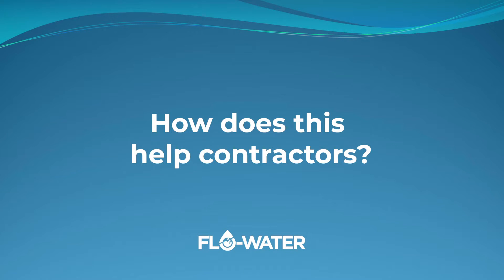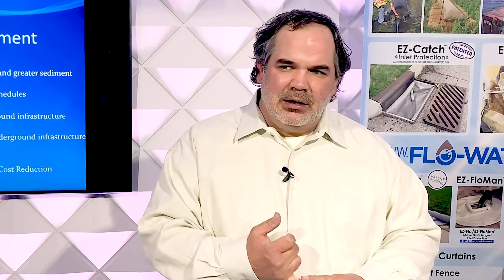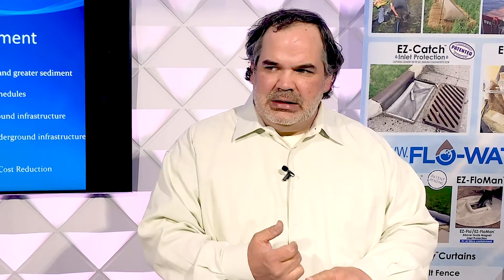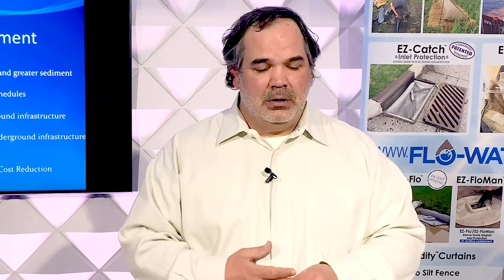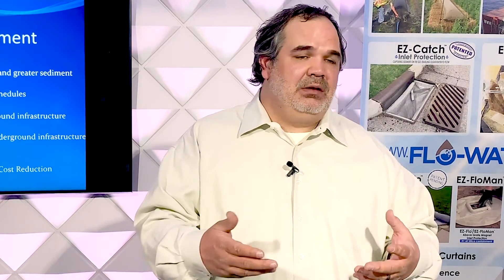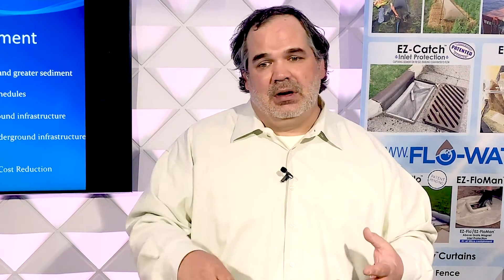How Does Flo-Water Benefit a Contractor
Faster Flow rates, Greater Sediment Capture, and more.
Inlet Protection, Pump-It Tube Dewatering Bags, Hi-Flo Sit Fence, Turbidity Curtains . . . . . . . . . .
192 gl/ft2/min, 91.6% sediment capture
Reduction in footprint
Ease in maintenance and install
Check us out and share with your network.

Thanks for spending time with Flo-Water.
"Capture sediment on the go, enabling clean water to flow."